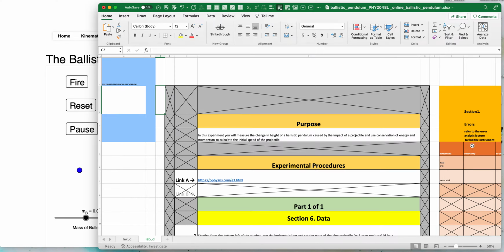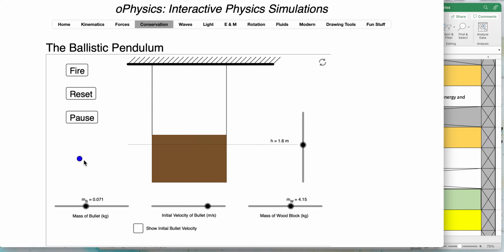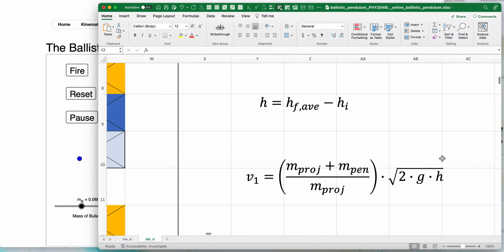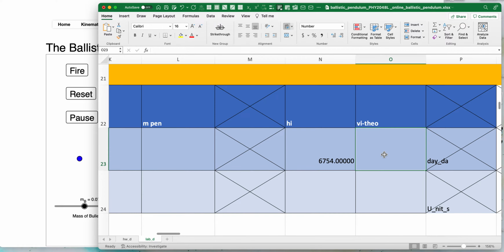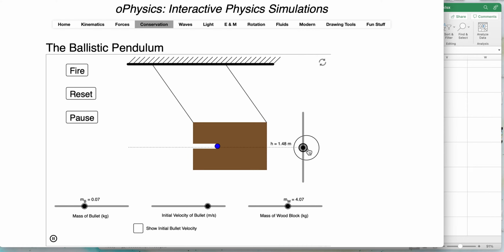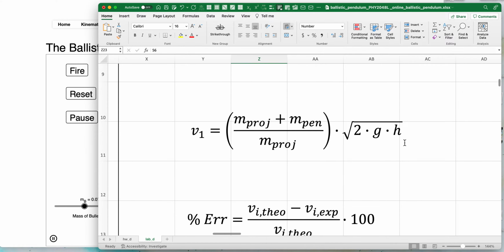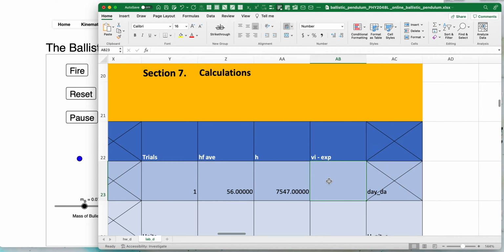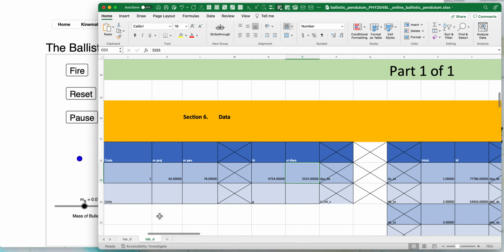ballistic pendulum online lab instructions